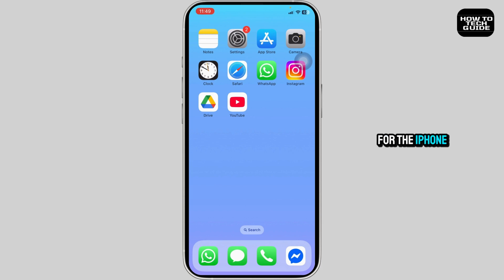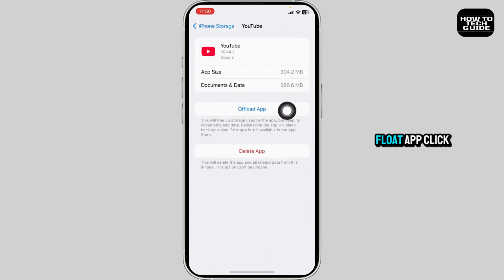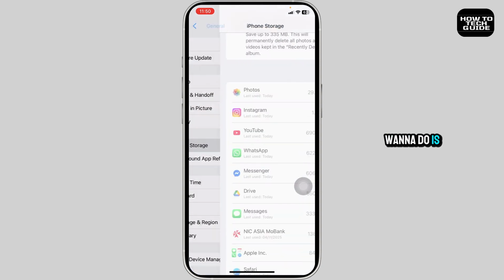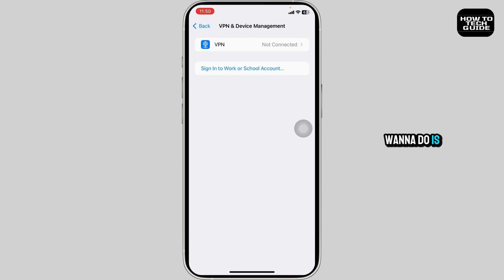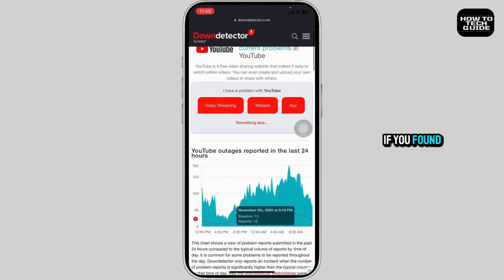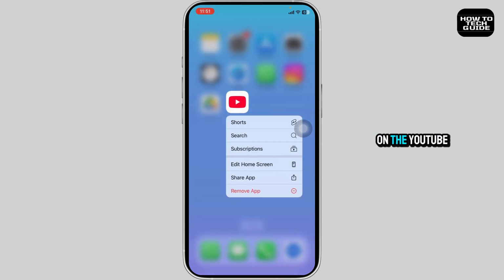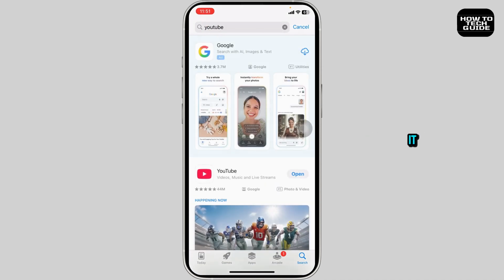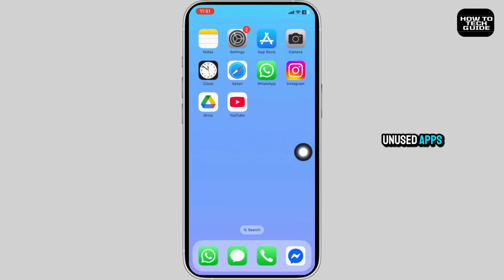How to Fix Error Code 15 Youtube Problem (Easy-Fix)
Getting the Error Code 15 on YouTube mobile (iPhone/Android/Samsung) in 2025? In this step-by-step guide, we’ll show you how to fix the “Video is unavailable – Error Code 15” issue so you can watch videos again. Whether it’s an app bug, device setting, or region permission problem, this tutorial covers all the latest solutions to resolve it quickly.

Timestamps:
00:00 – Intro
00:05 – Steps to Fix YouTube Error Code 15 (iPhone / Android / Samsung)